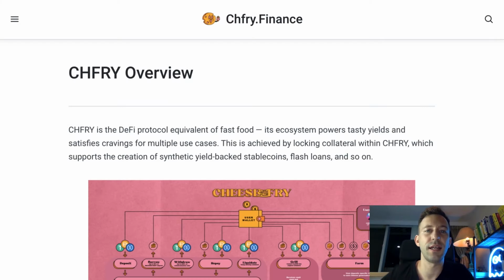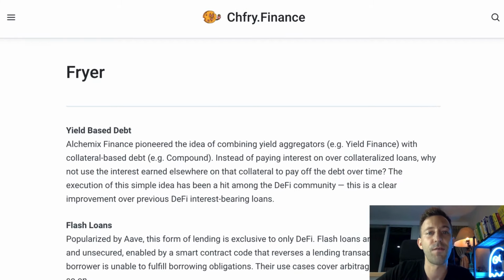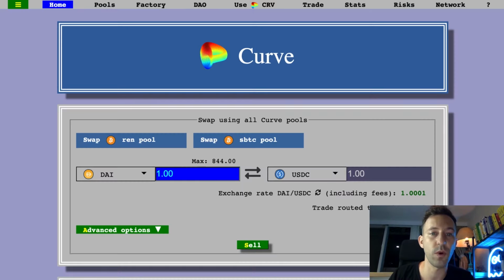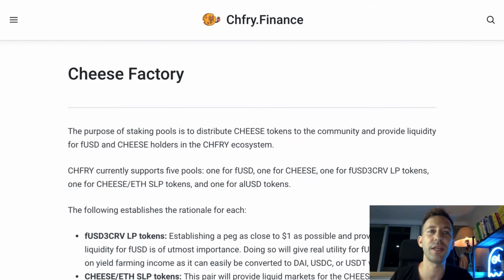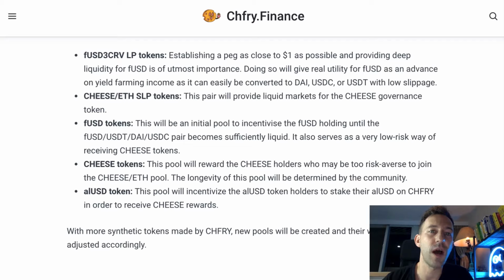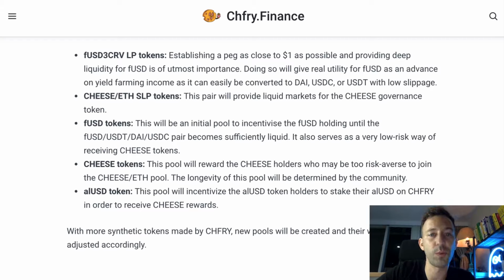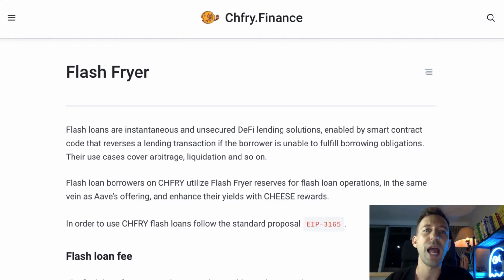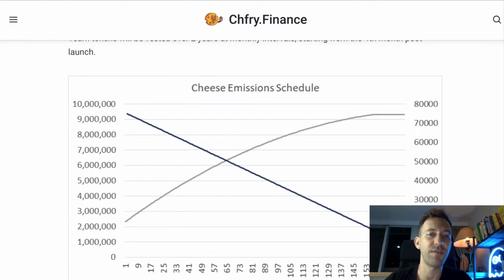The magical loan that pays for itself | Review of CHFRY Finance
CHFRY Finance
👉 CORRECTION: There is no liquidation mechanism with CHFRY Finance